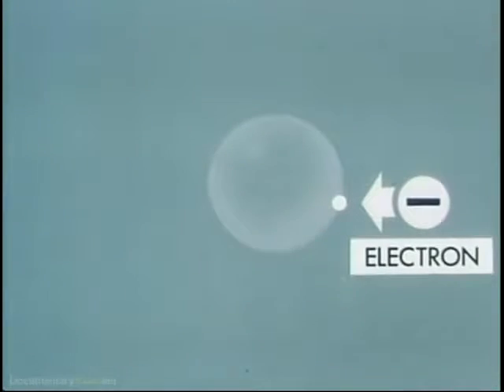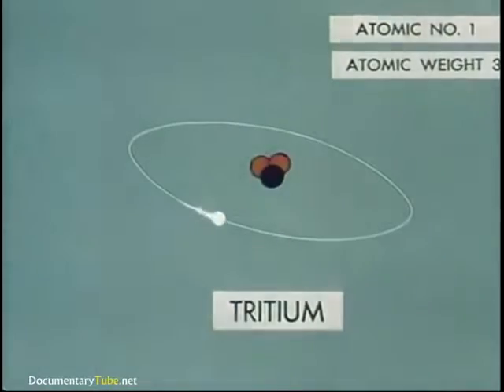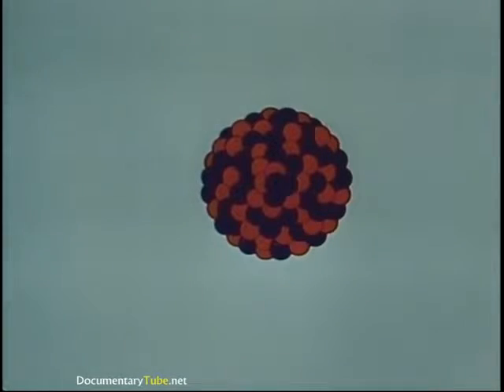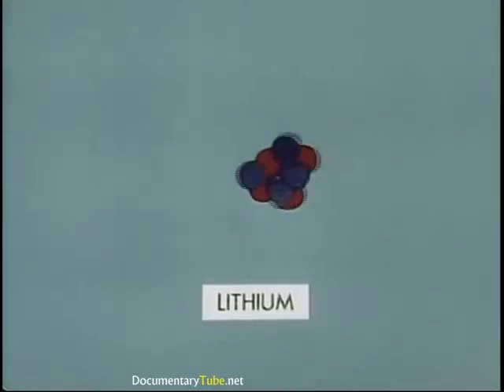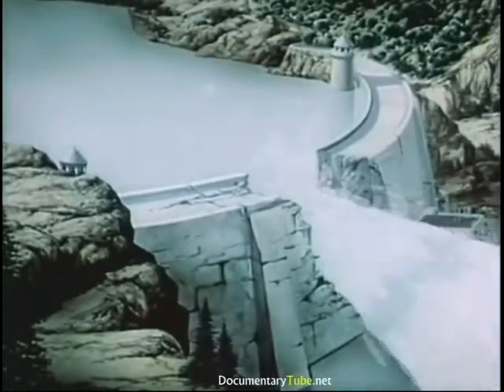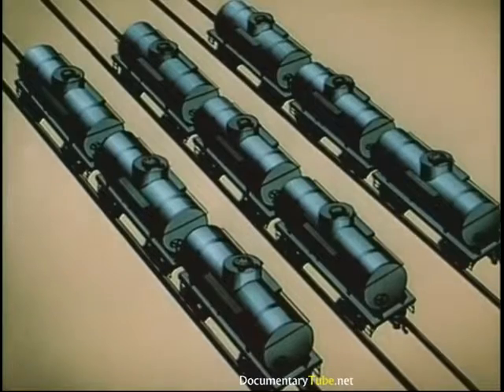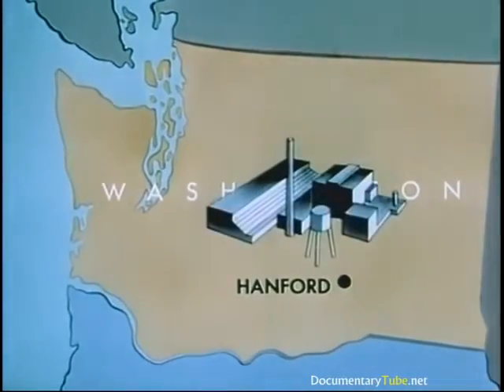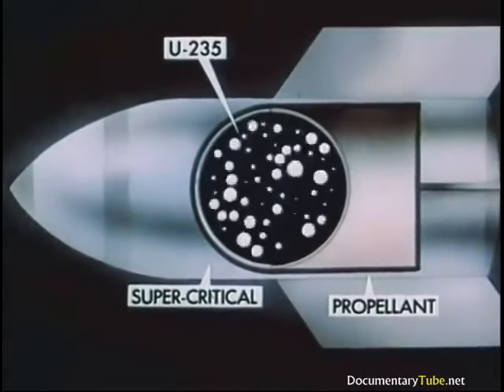HOW IT WORKS The Atomic Bomb Rare Documentary